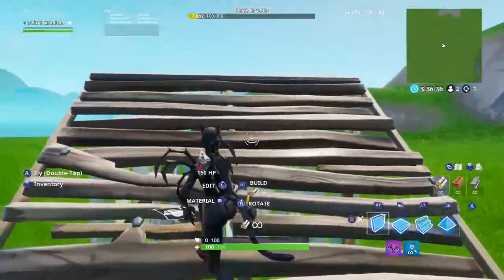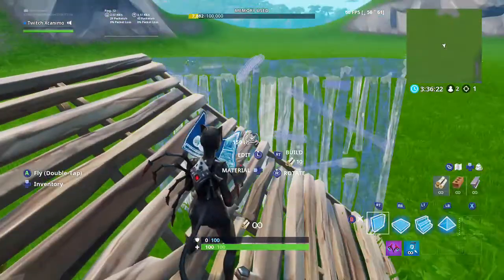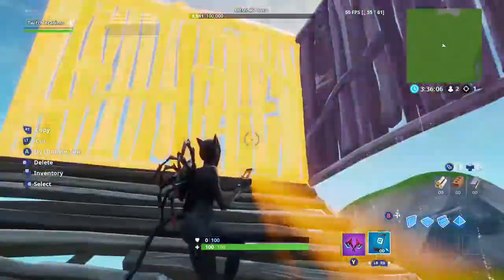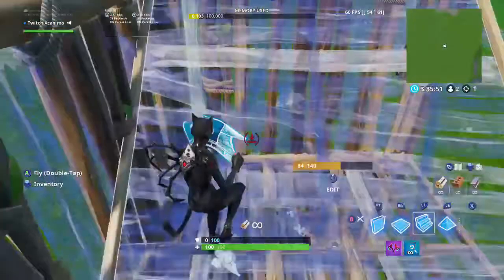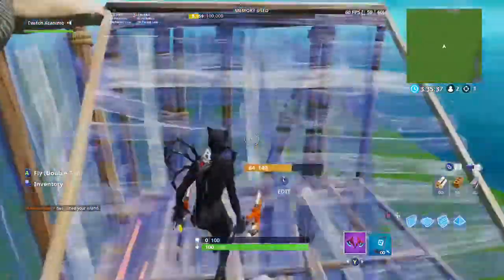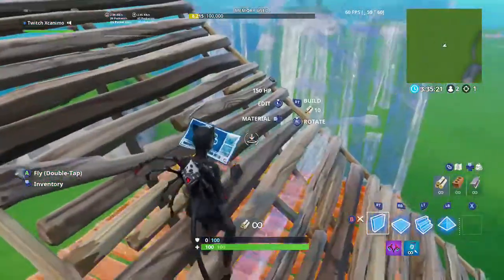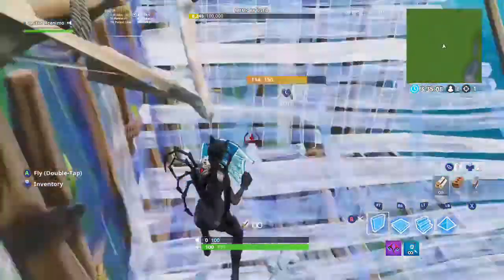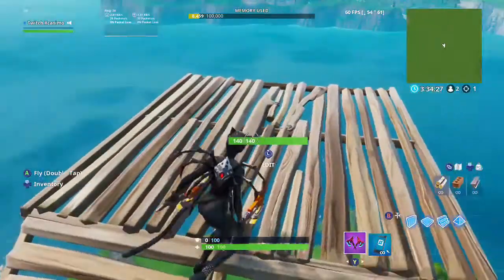How to do Mongraal 90s on Console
In this video im going to be teaching you how to do mongraal 90's on console i hope you enjoy and that you are able to use them in game to your advantage